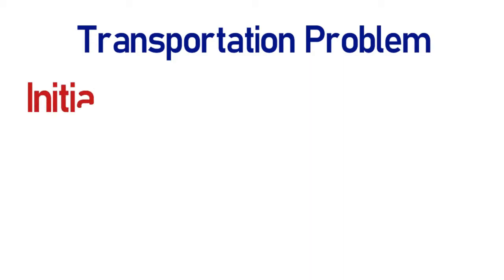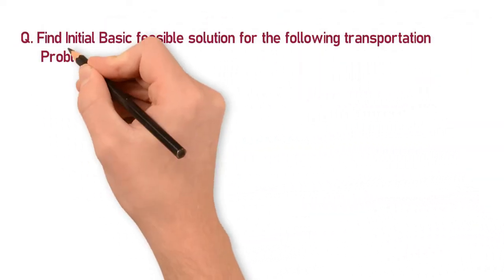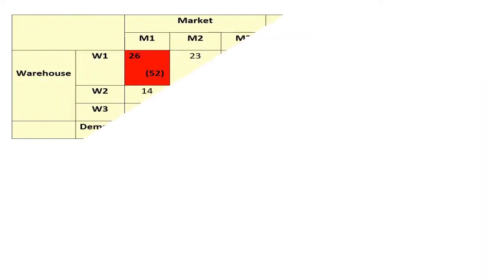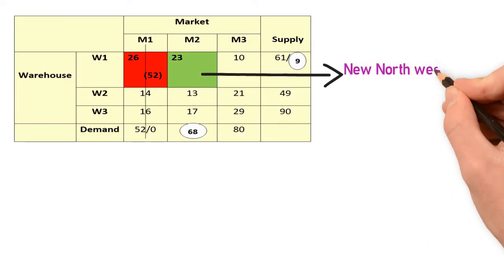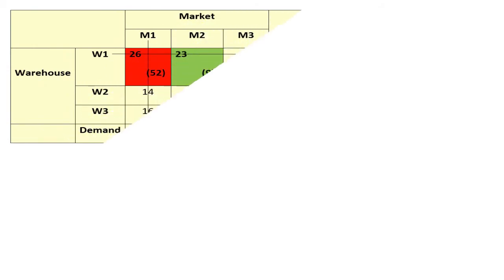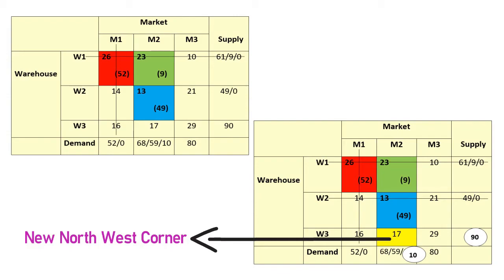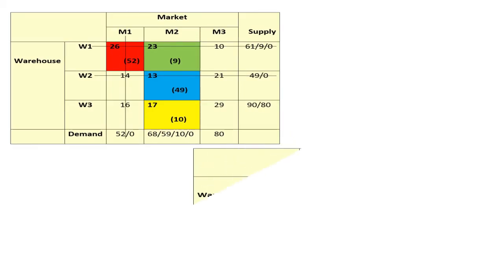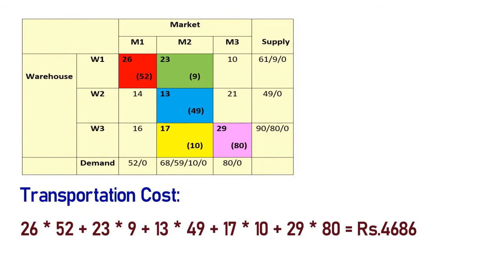How to find initial basic feasible solution using North West Corner Method|Transportation Problem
In this video viewers will learn about how to find out initial basic feasible solution of given transportation problem using North West Corner Rule Method. North West Corner Rule Method also known as North West Corner method. North West Corner method is useful for MCA, BE, B.Tech, M.Sc mathematics students also for those who are going to appear for IIT-JAM, GATE and other competitive exams.
North West Corner Method in Operation Research  Transportation problem
North West Corner method of Transportation problem
North West Corner rule method
North West Corner Method of transportation problem solved example
North West Corner Method in operation research
North West Corner Method in OR
North West Corner Method in engineering optimization techniques
initial basic feasible solution using North West Corner Rule Method